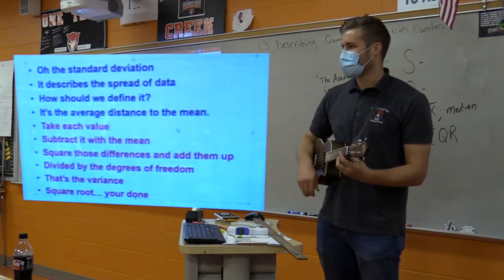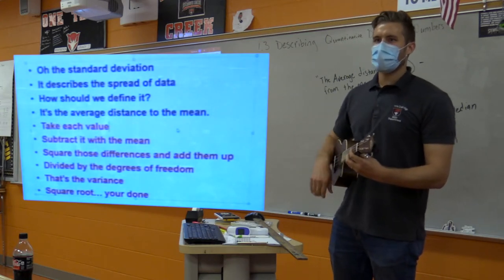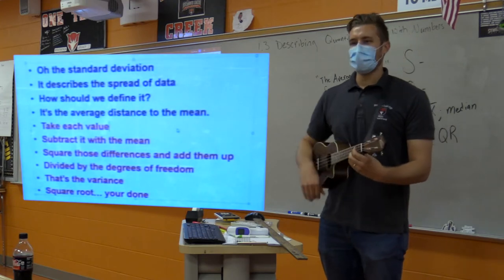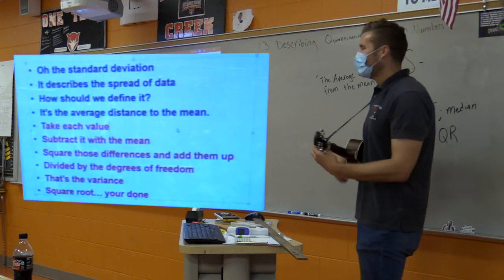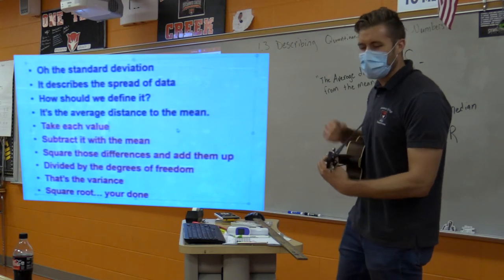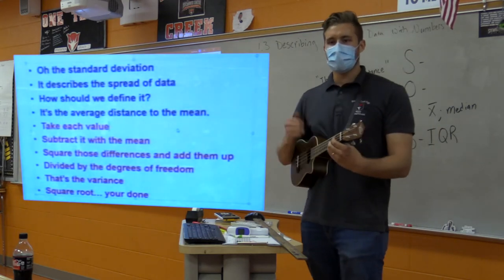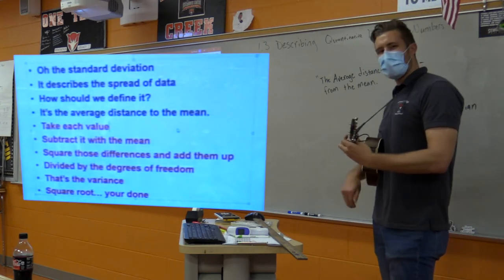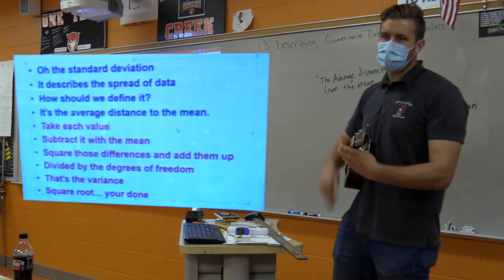Standard Deviation Song